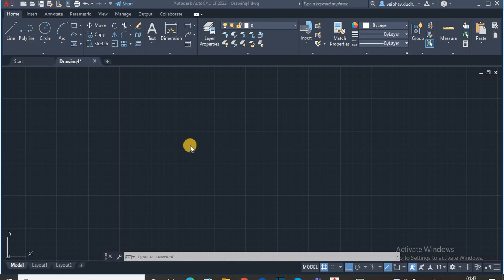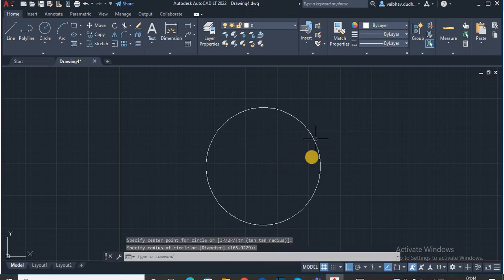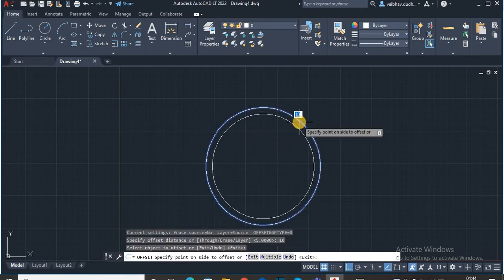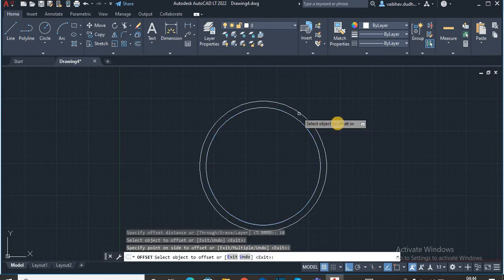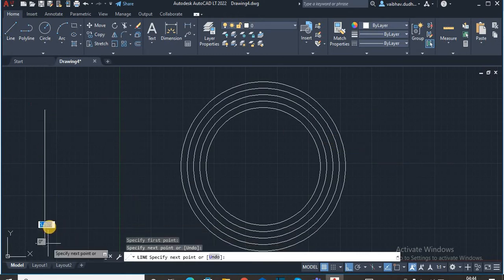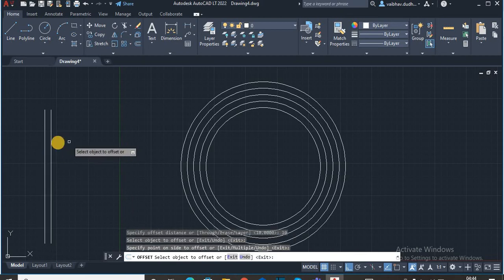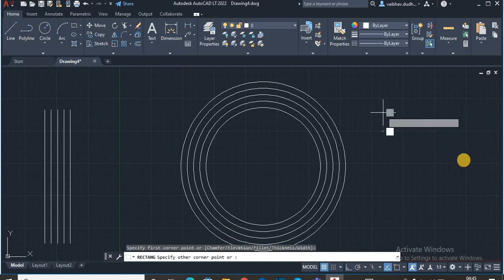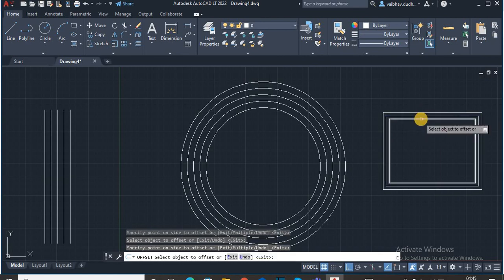How to Use Offset Command in Auto Cad Autocad Shortcuts Autocad tutorials in Hindi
Dear students in this video we are going to see offset command in autocad. it is used to draw equidistant line or circles.